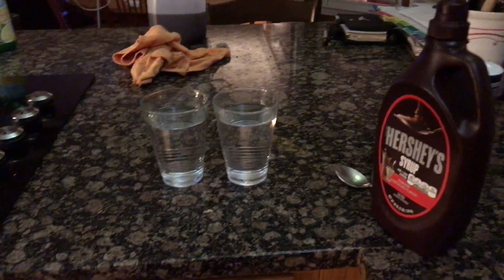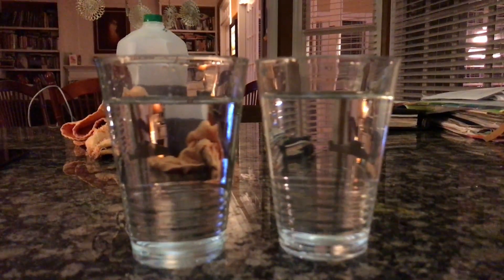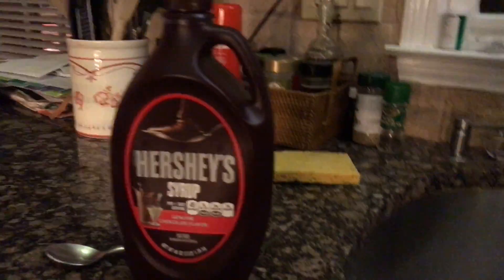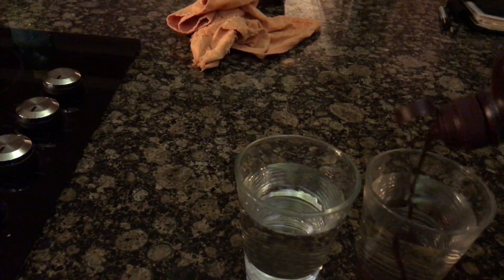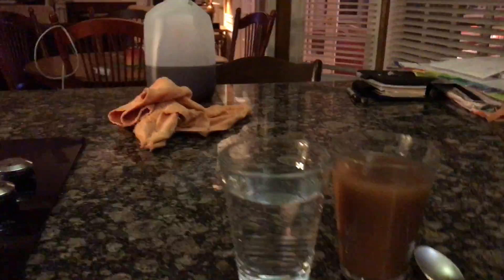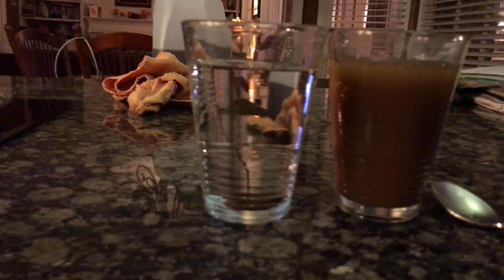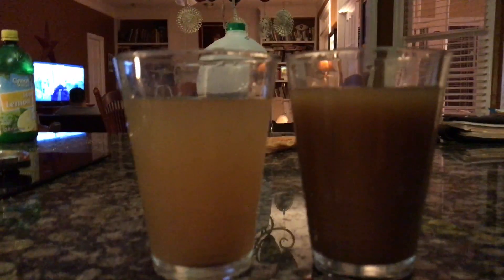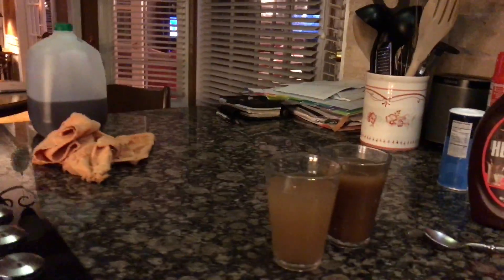Comparing Concentrated and Dilute Solutions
See the previous video's description. If you're lazy, this isn't a 'History by Jummy' video, but a video for chem class.